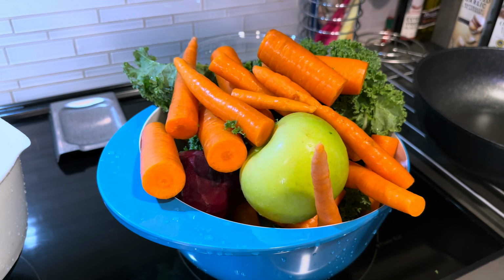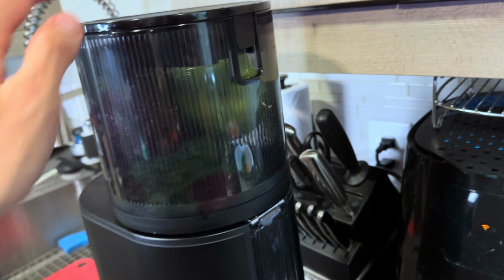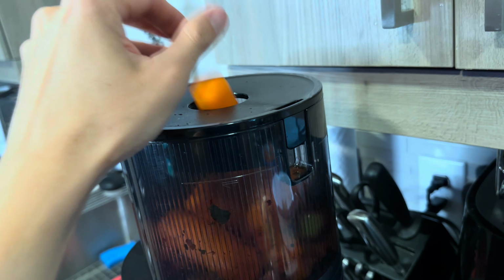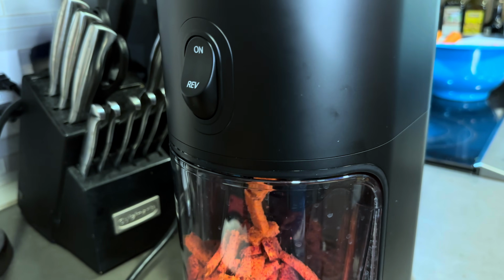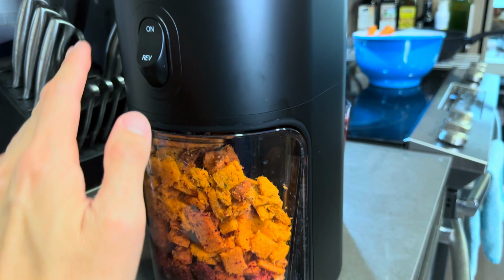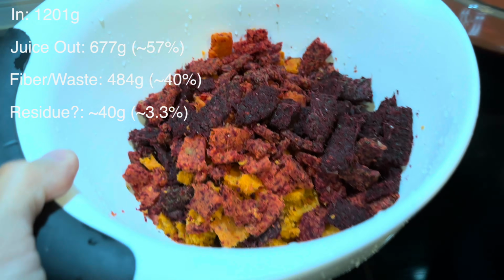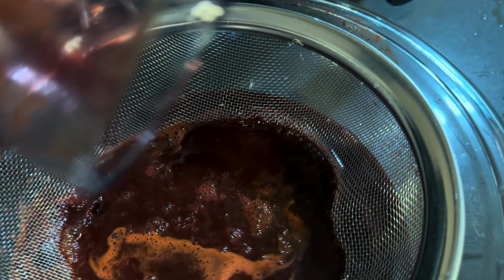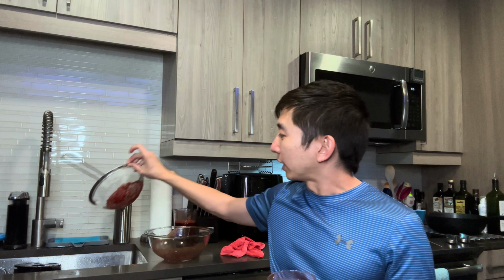Hurom H400 Easy Clean Juicer: What's the Yield?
Sorry it took so long to get this out but this video is a very unscientific measure/calculation of the yield I get from the Hurom H400 Easy Clean Juicer from a mixture of Carrots, Kale, Beets, and Apples.

Amazon Link to Purchase
(I may make a small amount if you purchase through the Amazon link above, much appreciated!)